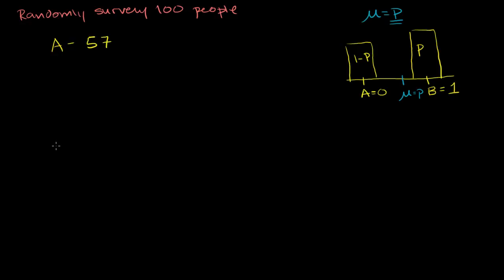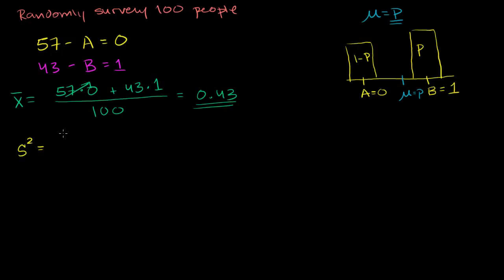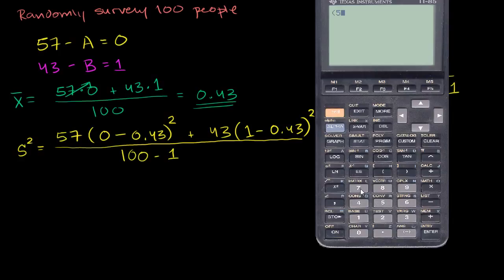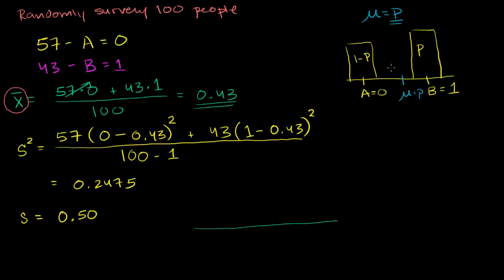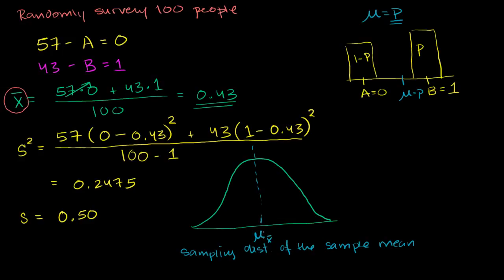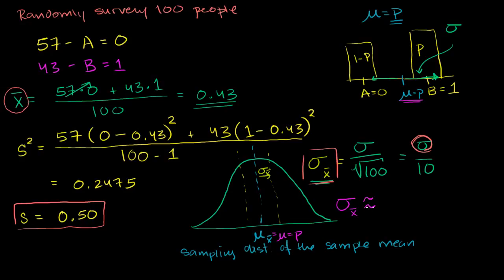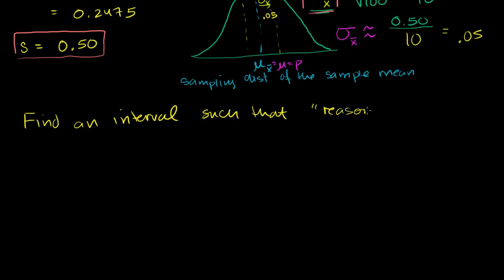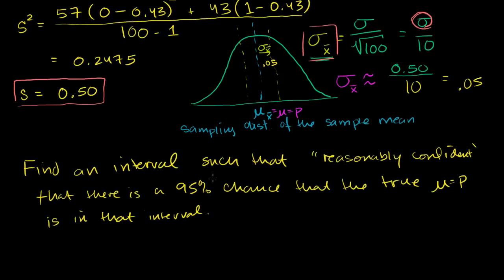033 Margin of Error 1